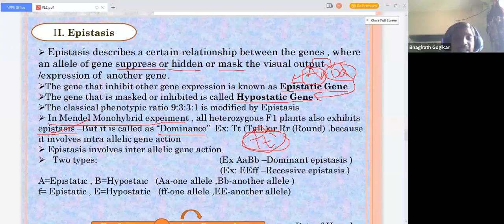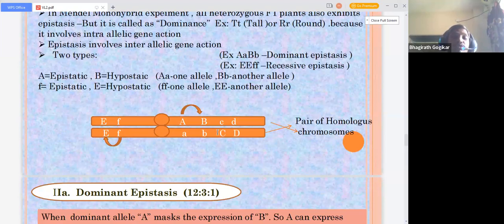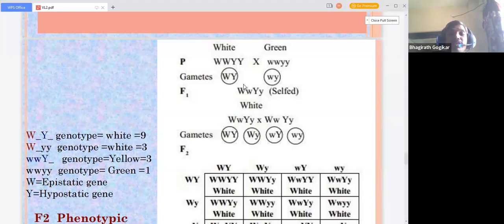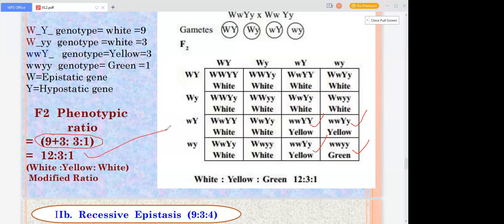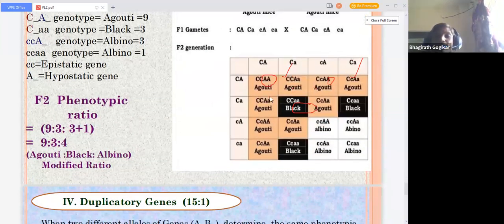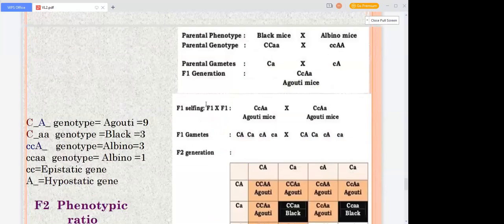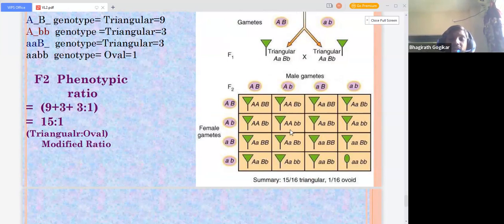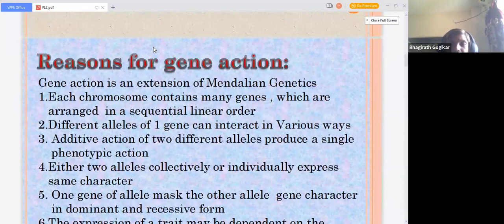JL/DL / CPGET-2023- BOTANY FREE ONLINE- GENETICS-DEVIATIONS OF MENDELIAN PRINCIPLES -DR.G.BHAGEERATH